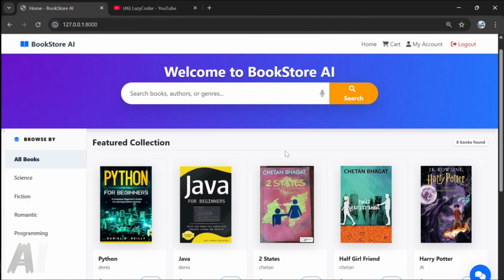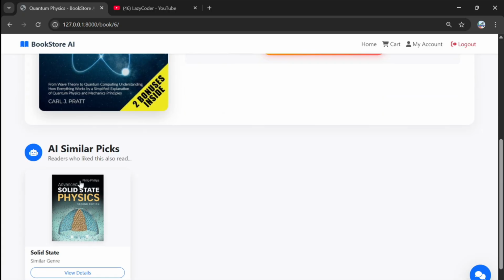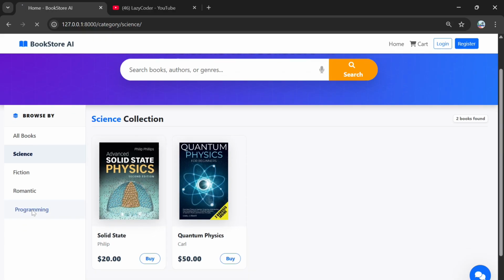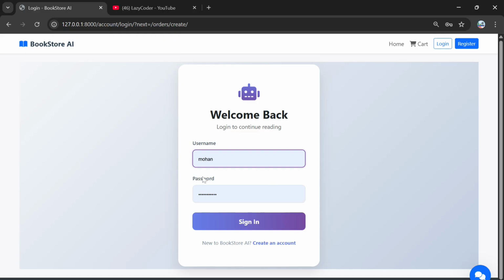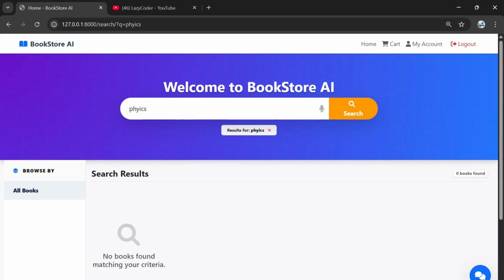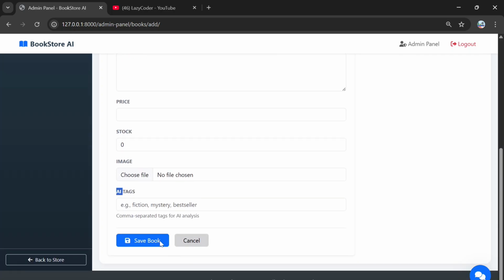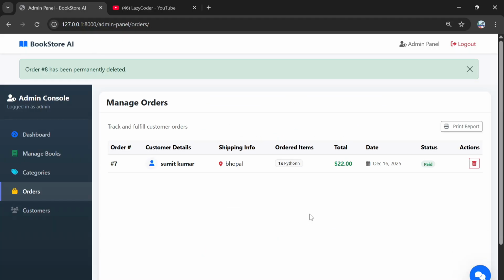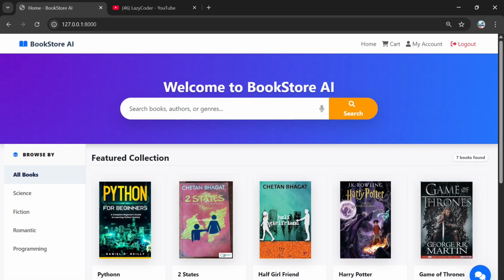Online Book Store Project | AI Recommendation, AI ChatBot & Voice Search | Source Code & Report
Online Book Store Project | AI Powered E-Commerce with Chat Bot & Voice Search | Source Code & Report

In this video, I will show you BookStore AI – an Intelligent E-Commerce Platform.
This isn't just a simple online book store; it features Real-Time Voice Search, an AI Recommendation Engine, Chat Bot,and a powerful Analytics Dashboard!

👨‍💻 KEY FEATURES:
✅ Voice-Activated Search: Search for books just by speaking (Web Speech API).
✅ AI Recommendation System: personalized book suggestions based on user history.
✅ Admin Analytics Dashboard: Visual Sales Trends & Category Charts.
✅ Smart Chatbot: AI chat bot assistant to help users find books instantly.
✅ Secure Customer Panel: Order History, Profile Management & Tracking.
✅ Dynamic Cart & Checkout: Real-time stock updates and payment simulation.
✅ Role-Based Access: Separate panels for Admins and Customers.

This project is developed for demo and educational purposes and is not supposed to be used in a production application without further security enhancements.